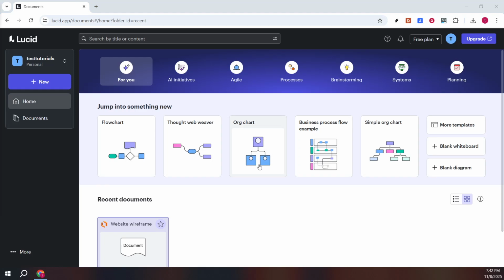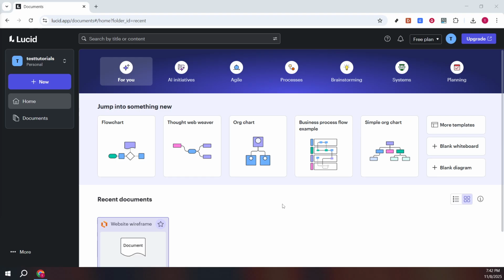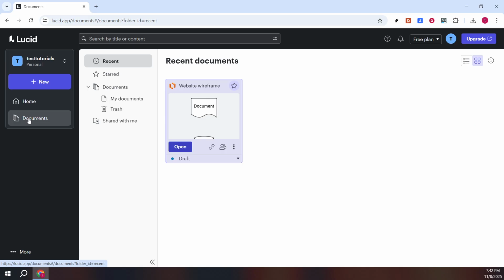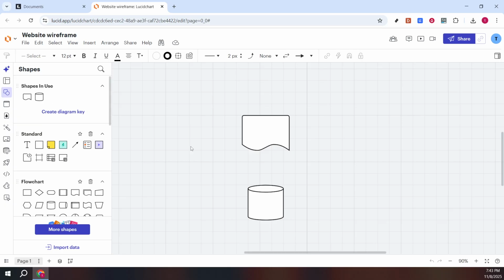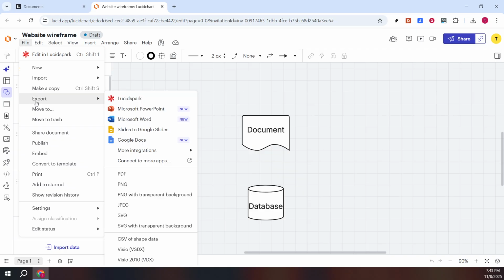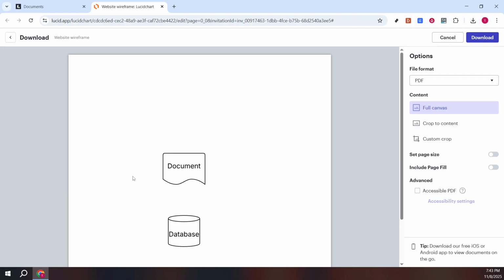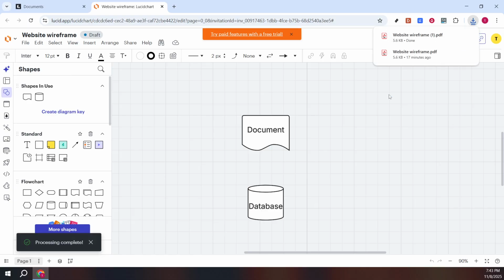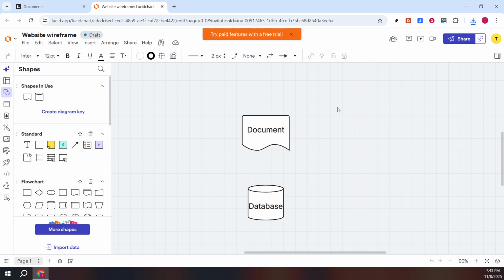How To Save Lucidchart File [2026 Guide]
How To Save Lucidchart File